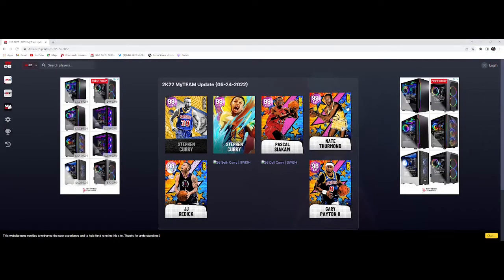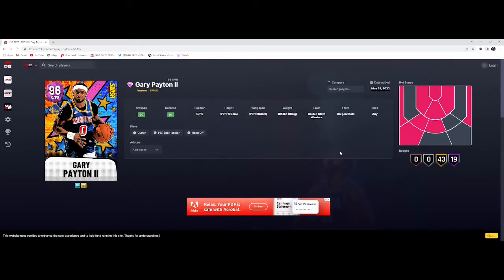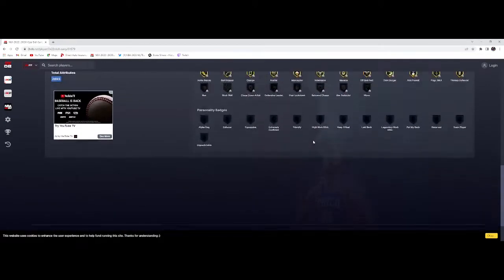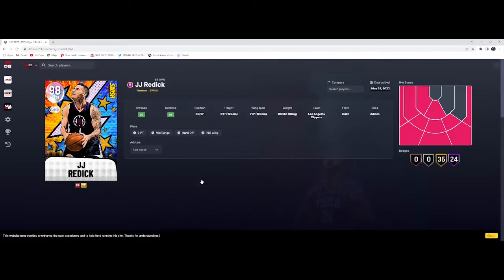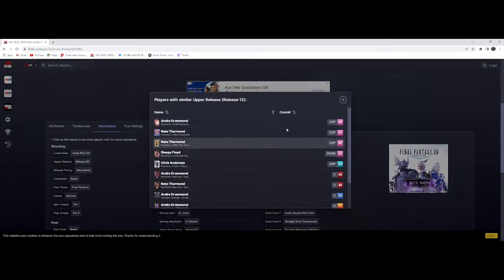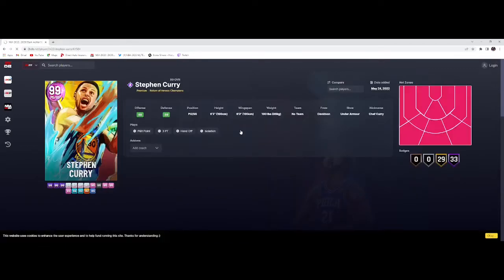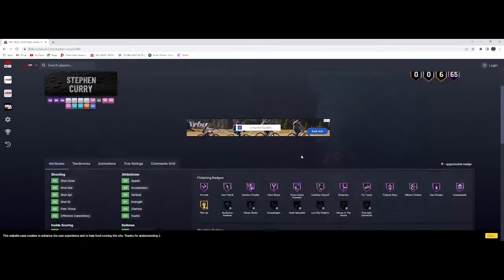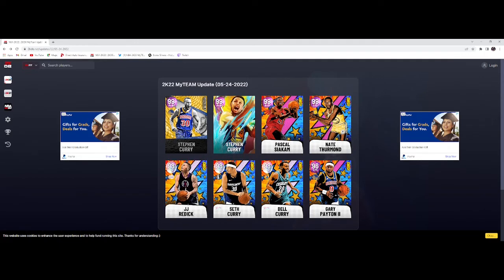INVINCIBLE STEPHEN CURRY IS HERE! SWISH PROMO SET! HE BROUGHT THE WHOLE FAM! NBA 2K22 MYTEAM CONTENT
In today's video we talk about the new set promo that will be dropping today. The swish promo includes INVINCIBLE STEPHEN CURRY! There is also a form of foreshadowing that we discuss as well. Enjoy the swish promo.